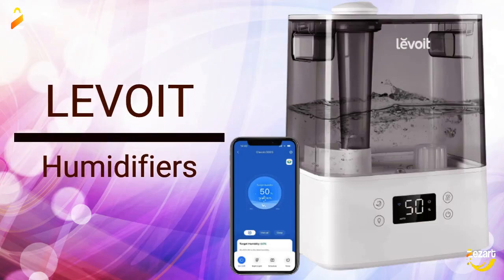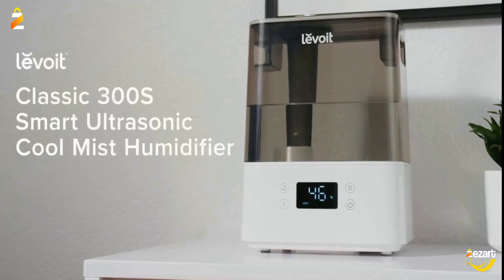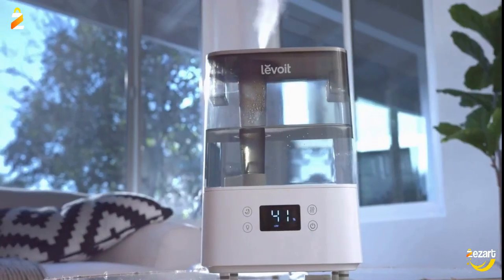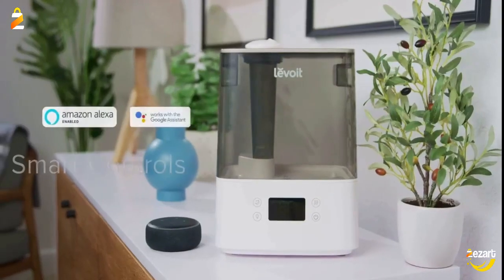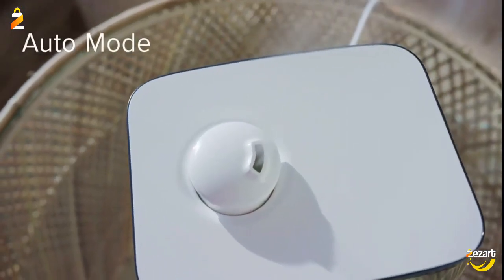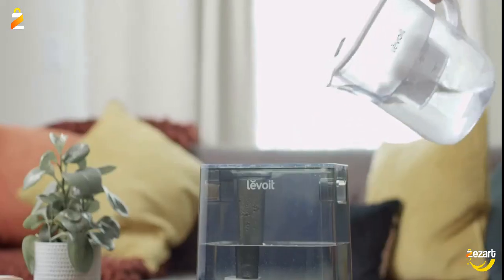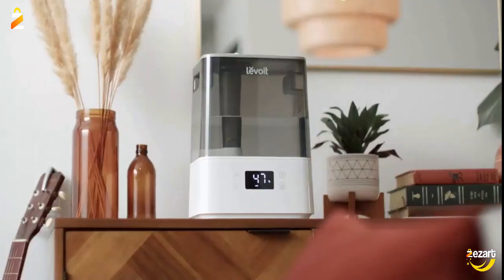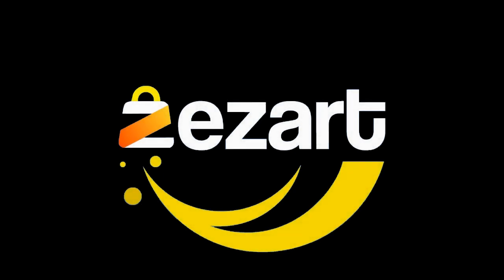LEVOIT Humidifiers for Bedroom Large Room Home, 6L Cool Mist Top Fill Essential Oil Diffuser.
POWERFUL & UPGRADED NEW YEAR GIFT: The unexpected 4× faster humidification speed lasts up to 60 hours, and the covering is up to 505 ft². You can also use the APP to customize the humidity so that it adjusts automatically without worry
BEST HUMIDIFIER FOR BEDROOM: Lying in bed, using the APP or Alexa to control settings, the humidifier will raise RH 12% in 30mins. Enjoy the soft night lights, and the Sleep Mode will give you an optimal sleep-humidifying environment
BETTER SMART CARE: Simply use the free VeSync APP to control settings anytime & anywhere, create schedules, etc. And the Auto Mode will maintain the room humidity at the healthiest humidity level in you. The powerful and long-lasting cool mist Humidifier helps moisturize the dry air and your skin.
PLANTS NEED IT: In addition to the most basic plant humidification, it offers you more comprehensive plant-care programs. Including scanning recognition, more professional encyclopedias, and specialized custom plant management
CONVENIENT TOP-FILL DESIGN: The large opening makes refilling and cleaning the tank easy. Enjoy the convenience of a zero-leakage designed product
RELAXING AROMATHERAPY: Please be careful not to drop essential oil directly into the tank to avoid damage to it. You can add your favorite essential oils to the aroma box and enjoy wonderful, fresh-smelling air
SATISFACTION GUARANTEED: Experiencing issues, Our California-based Customer Support Team is here to help. If your product is defective, don’t worry about shipping it back. We' ll send you a replacement right away
WATER FILTER REPLACEMENT: Please search Levoit humidifier replacement filter which can extend the life of your humidifier
AROMA PADS REPLACEMENT: Please search Levoit aroma pads for more information which can help emit a stronger fragrance and protect the fragrance box